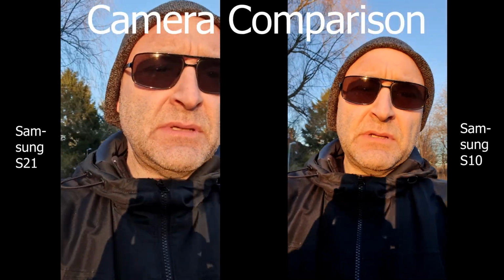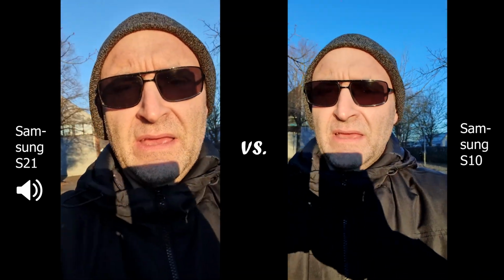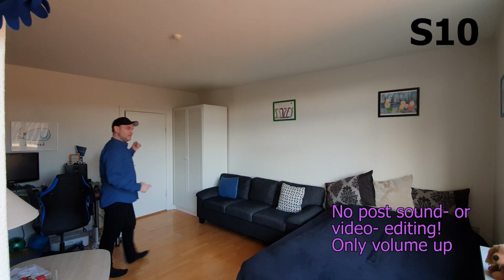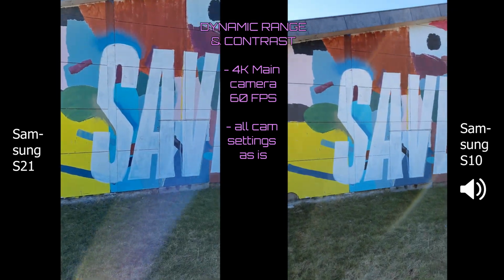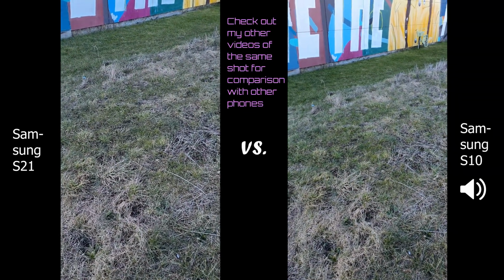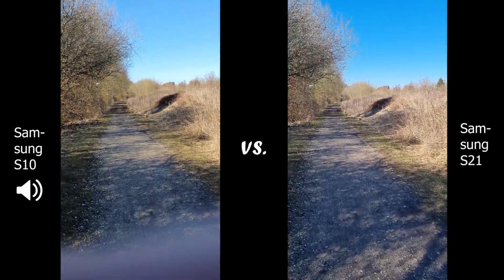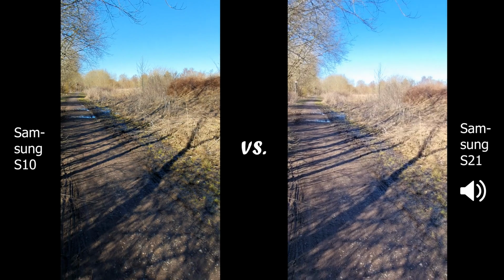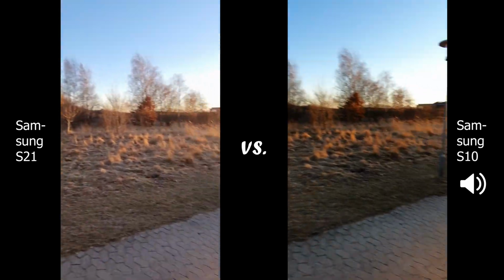Samsung S10 vs S21 Camera Comparison Exynos versions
This may come as a bit of a surprise to a Samsung Galaxy user, who doesn't update to the newest model every year. The Samsung S10 vs S21 camera comparison Exynos versions shows more than just stagnation in the video performance of the S21 vs the S10. A big upset!

The Samsung S10 Exynos Vs Samsung S21 Exynos camera comparison also shows that the Samsung S21 can outperform the S10 when taking pictures. But is the difference worth the upgrade, or the extra cash?
Watch the video to decide for yourself.